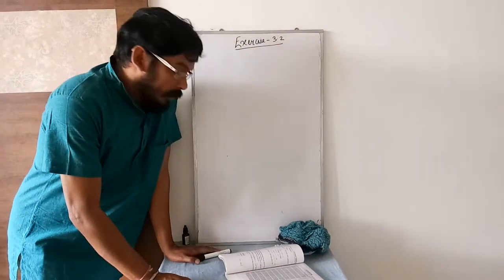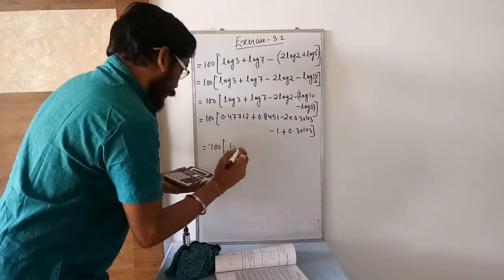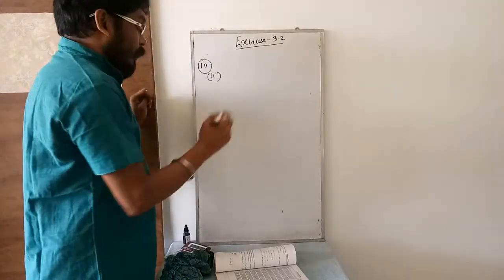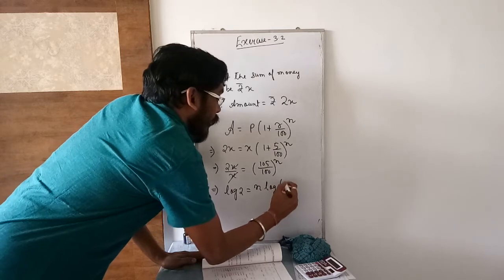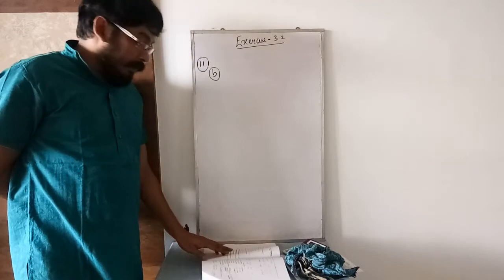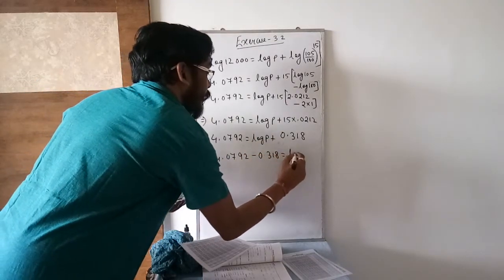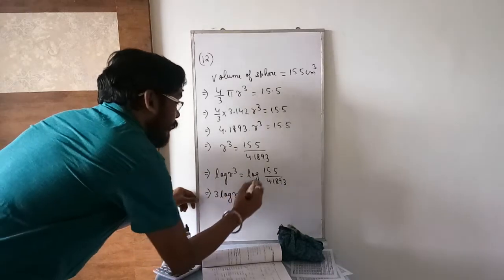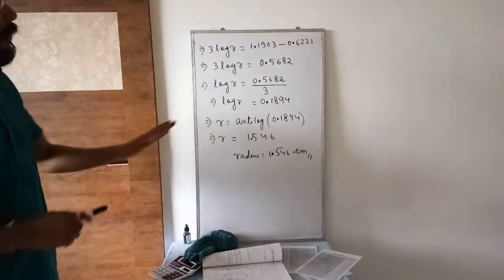Session 6 Advance Math class ix